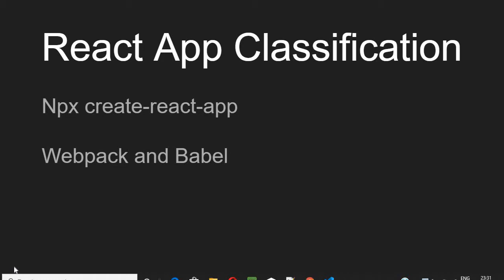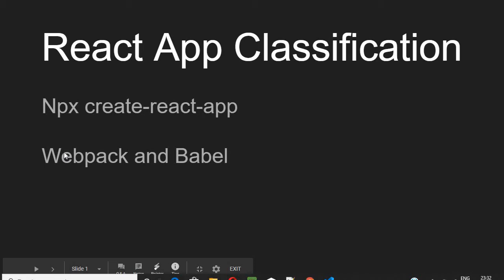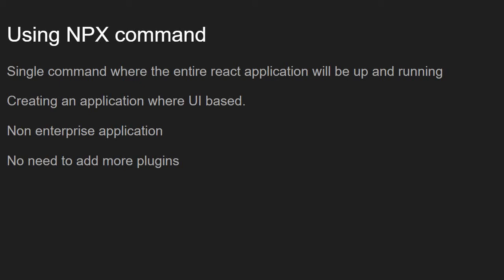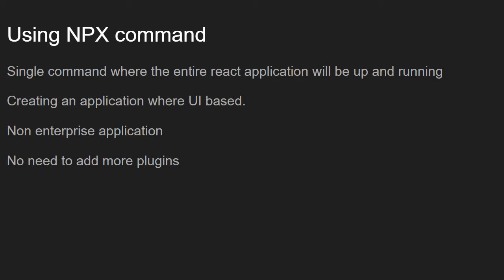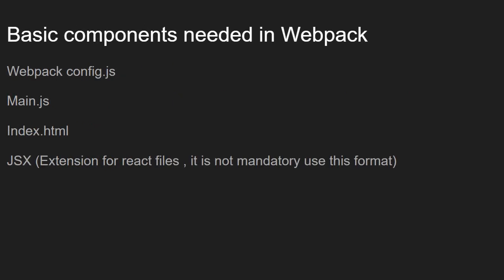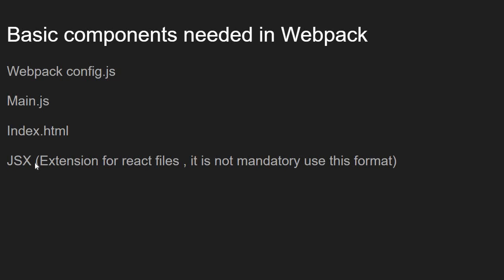Tutorial 3 Classification of creating a react application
In this tutorial , i have explained when to use npx command to create react application and when to use webpack way of creating react application so that in upcomming tutorial we can use the same.